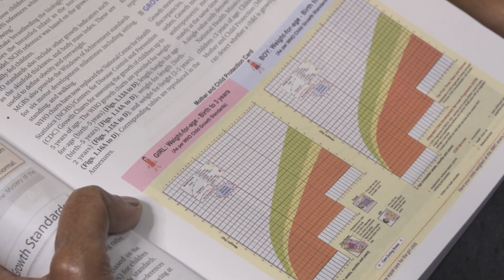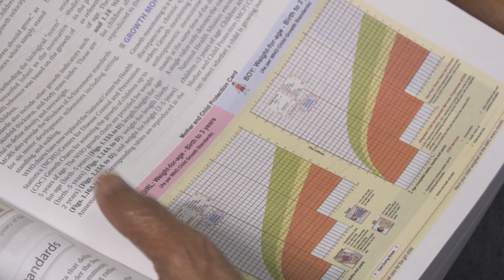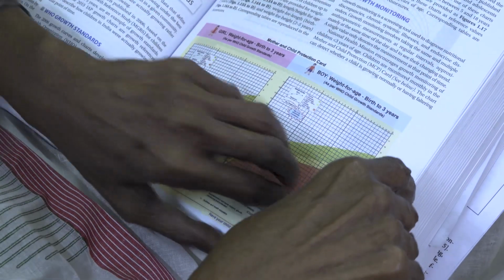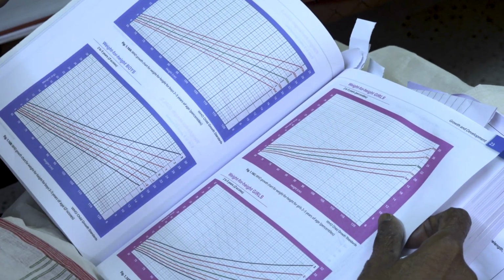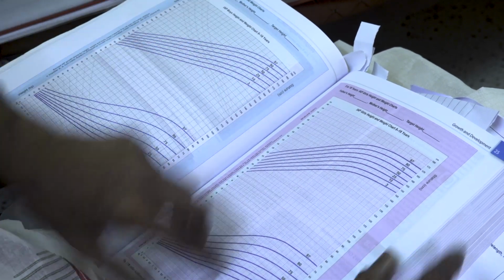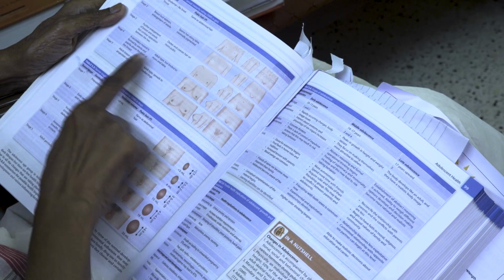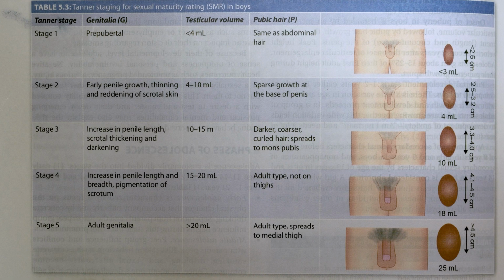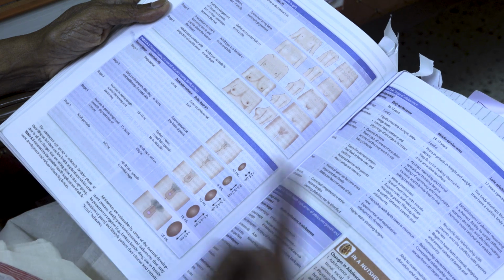GROWTH AND DEVELOPMENT | PEDIATRICS BY DR. MADHUSMITA SENGUPTA